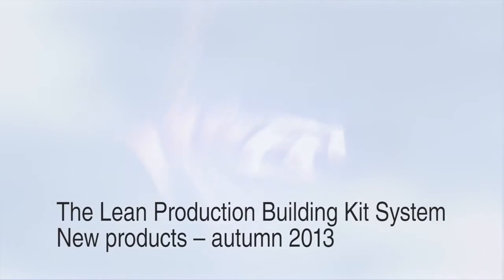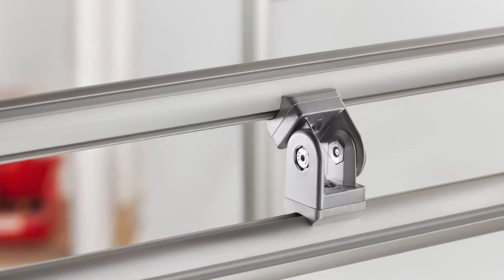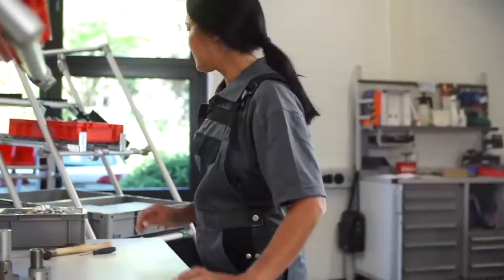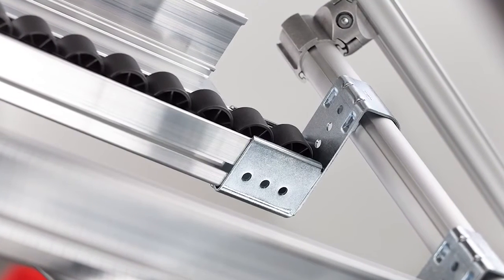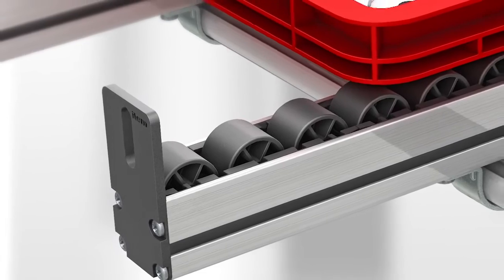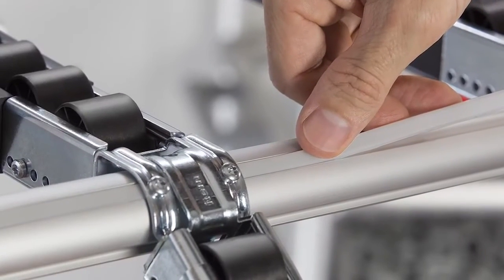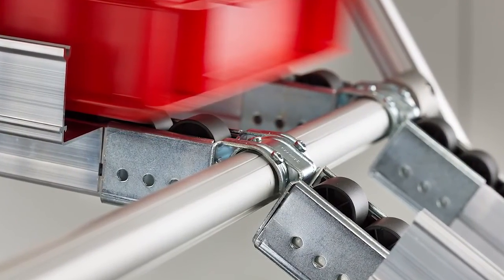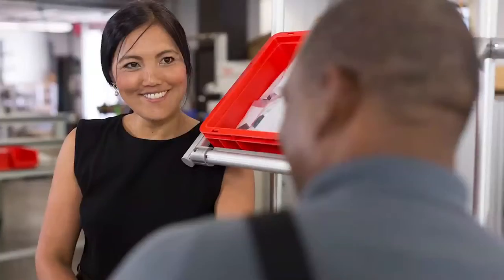The Lean Production Building Kit System - New products (Autumn 2013)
The latest new products from item have been designed with a particular emphasis on speed and efficiency. A genuine highlight and the perfect element for your shooter racks is the new Release Unit D30 – an automatic system that makes light work of loading and unloading flow racks.